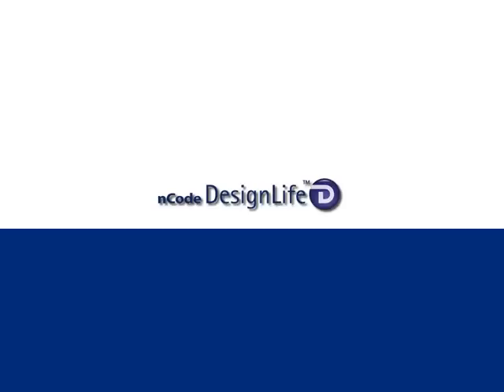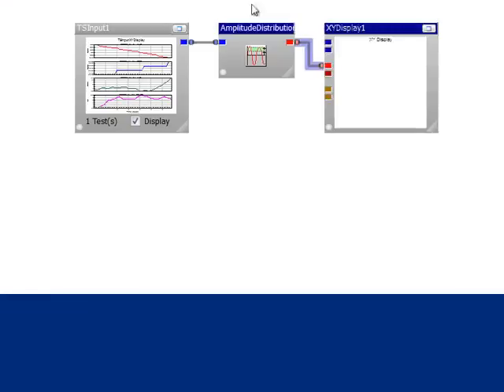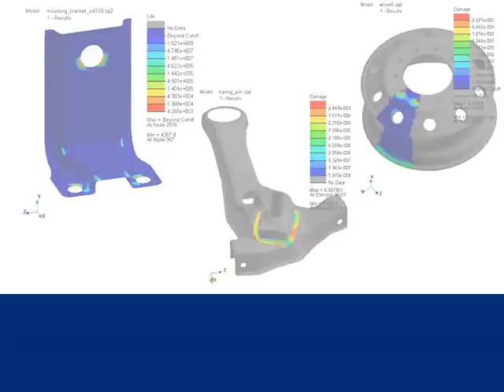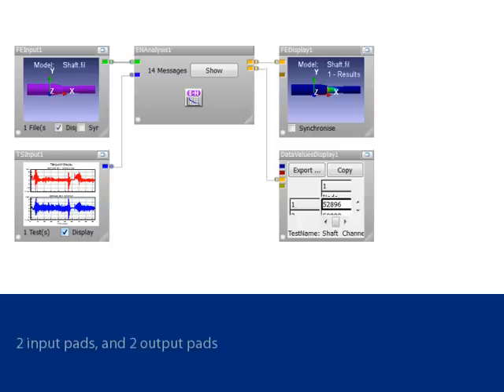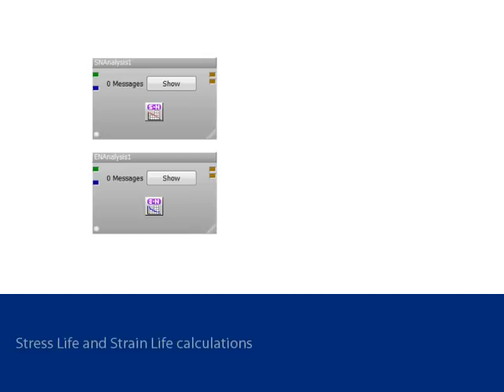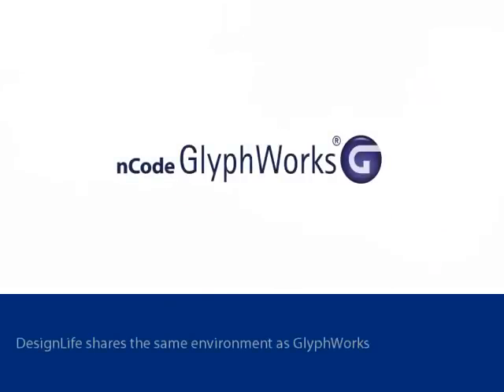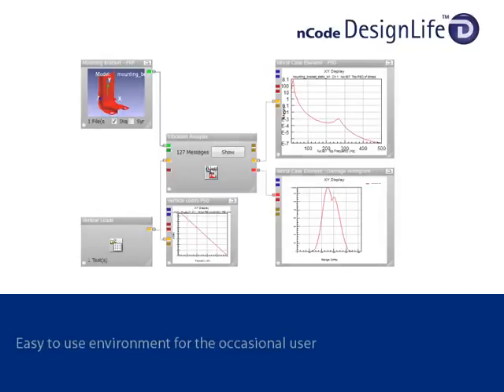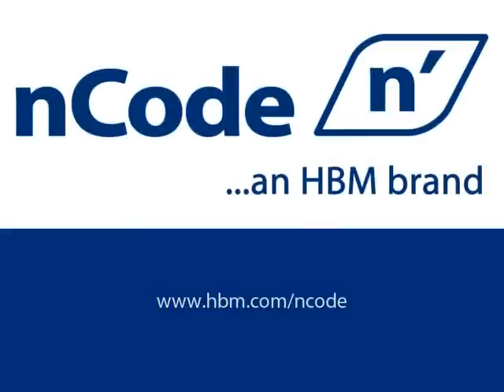nCode DesignLife Overview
nCode DesignLife provides fatigue life prediction from finite element results to answer the question "how long will it last?" or "will it pass the test?" before you even have a prototype. Go beyond simplified stress analysis and avoid under- or over- designing your products by simulating actual loading conditions.